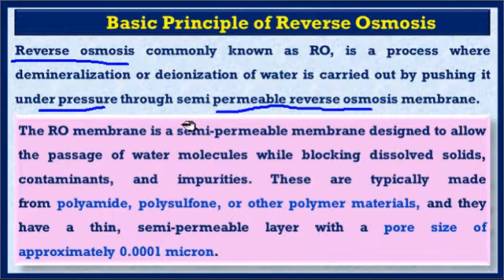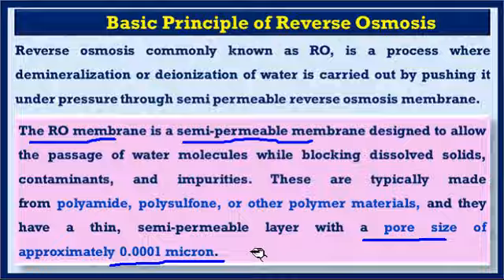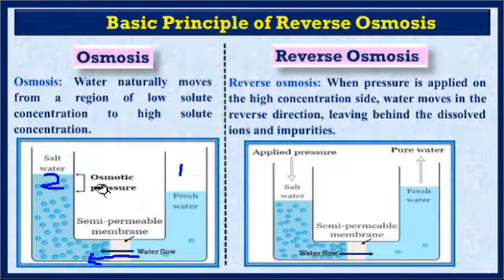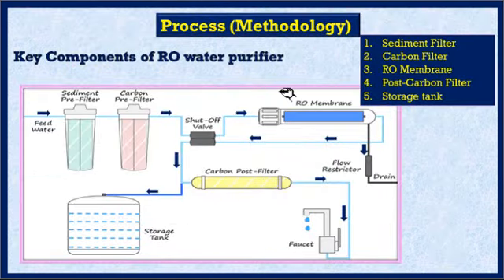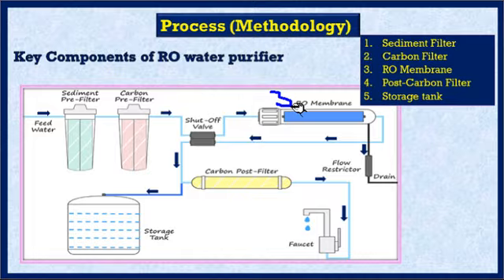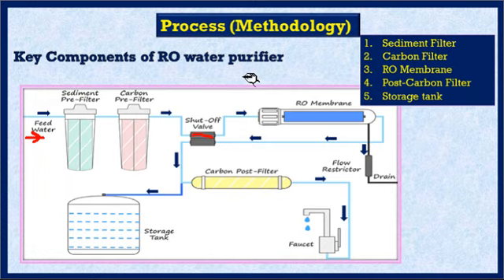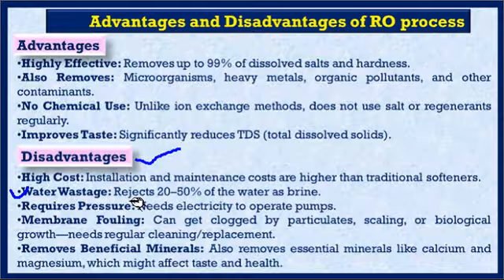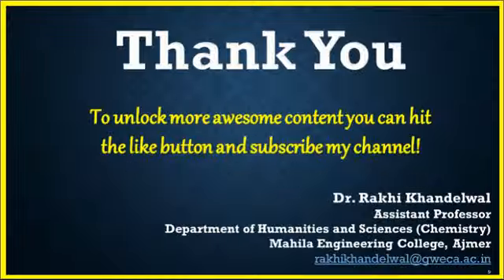Water softening techniques (Part 5) - Reverse osmosis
This video contains - Basic Principle of Reverse Osmosis , Process (Methodology) of Reverse Osmosis for water purification, Advantages and Disadvantages of Reverse Osmosis process